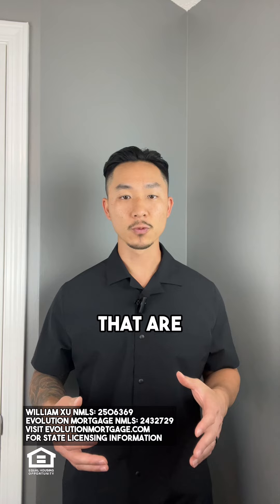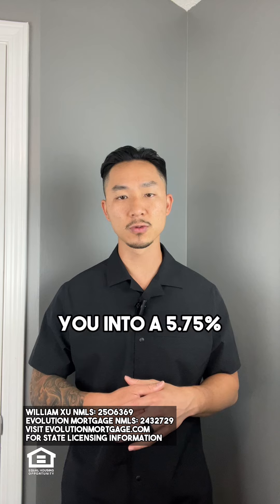VA Refinances Are Here!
We’ve got sharp rates for our VA refinances right now! For loan amounts between $150k-$4MM with a credit score of 660 or above, we can refinance you to a 5.75 note rate and an APR of 5.89%. The APR being the representation of the note rate and the fees associated with closing the loan.  We were able to get someone from a 7.25 down to a 5.75% and they are saving roughly $500 per month! The VA Interest Rate Reduction Refinance Loan, or VA IRRRL, has less fees than a typical purchase. You’ll most likely bring $0 to the closing table and any title fees or closing costs associated with closing the loan can be wrapped into the mortgage. This only applies to VA refinances right now  and not purchases. But we do still have very competitive rates for purchases. We don’t know how long this is going to last so if you have an interest rate in the mid-6s and are interested in refinancing, reach out so we can see how much money we can save you every month!

Evolution Mortgage LLC, NMLS# 2432729